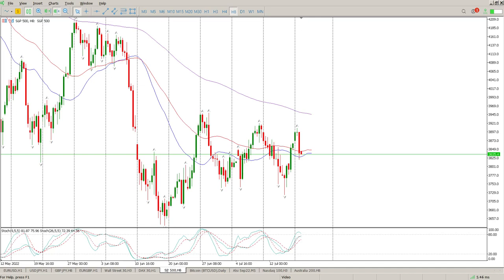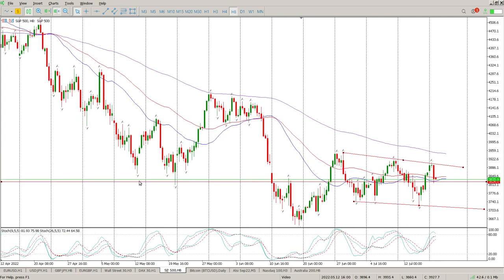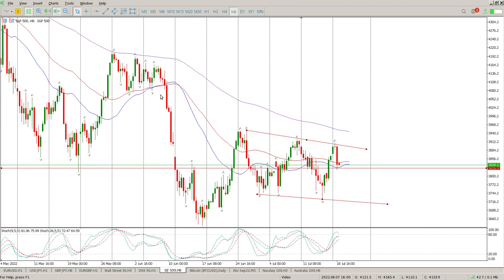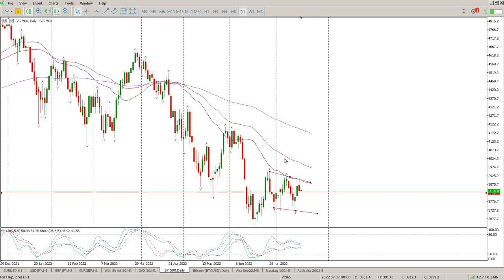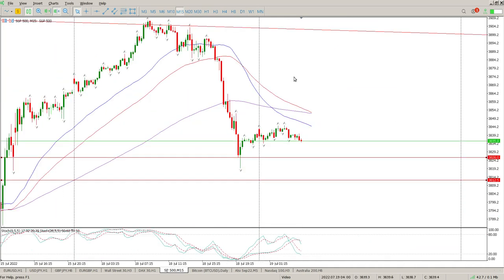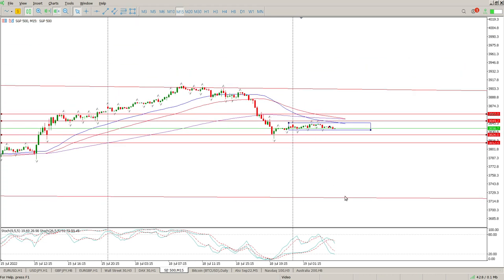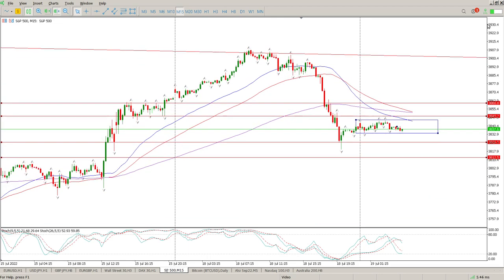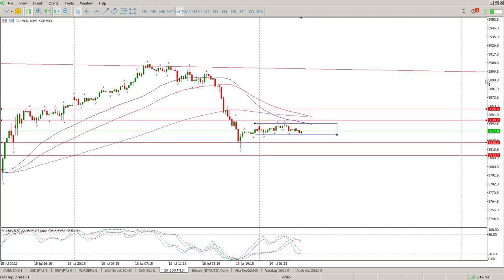S&P 500 Today 19 July 2022 Day Trade Setups Daily Technical Analysis. learn to trade.